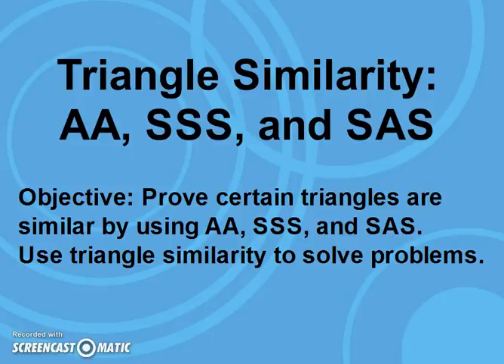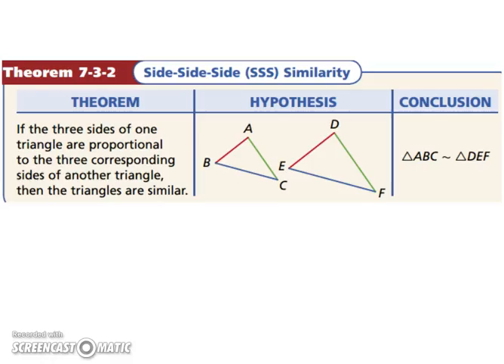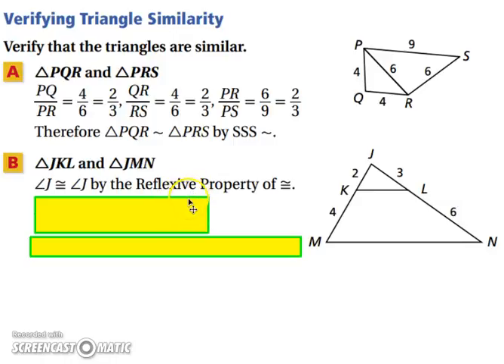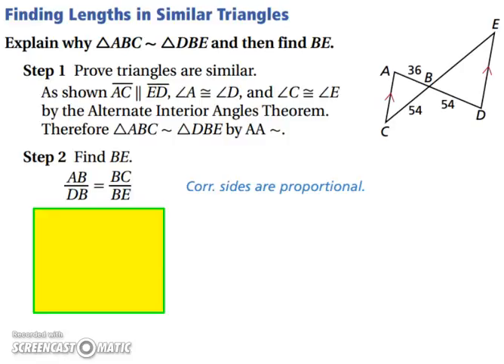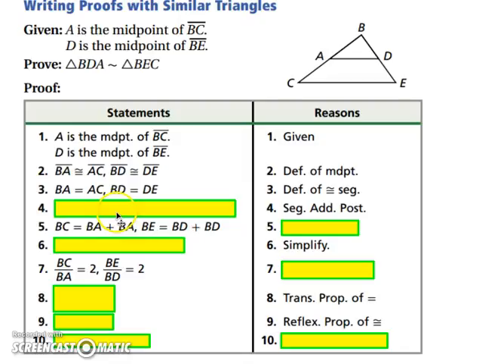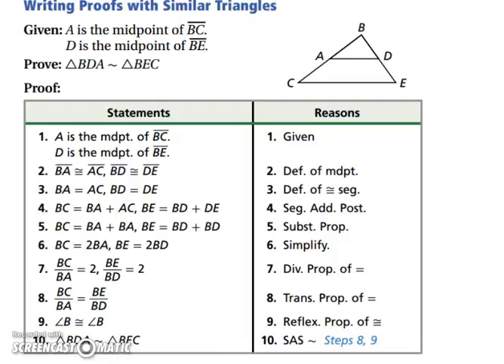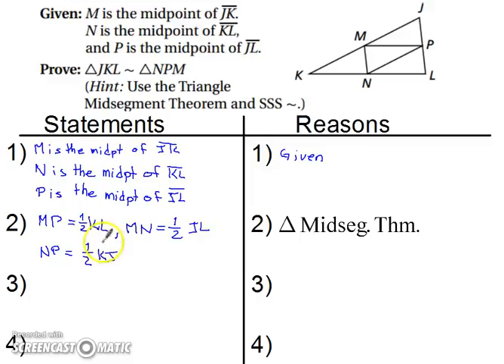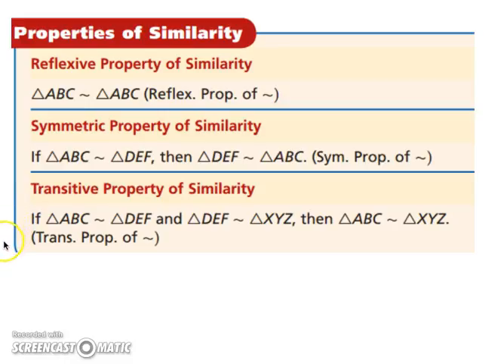Triangle Similarity AA, SSS, and SAS